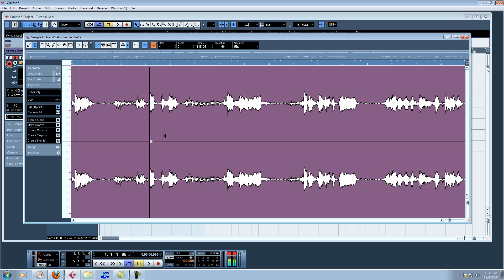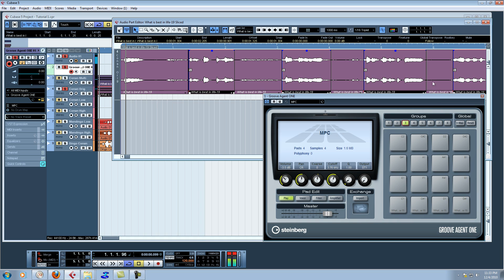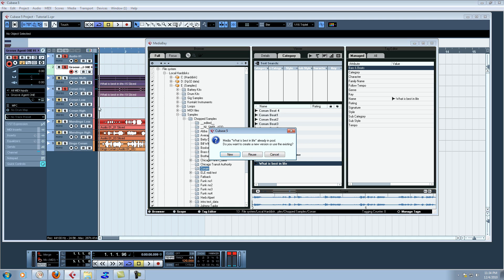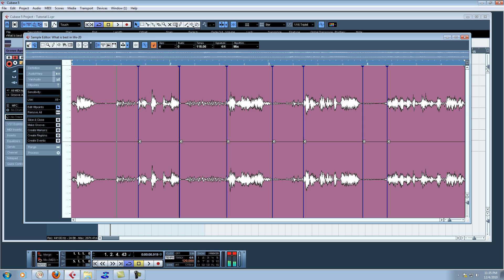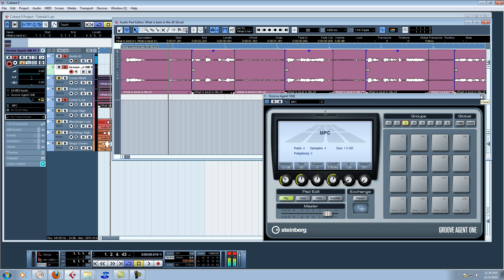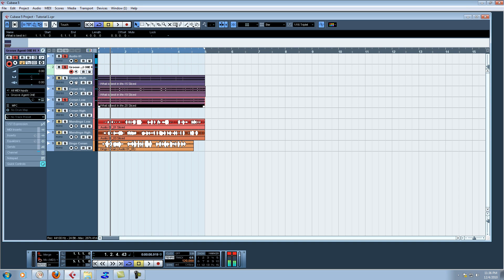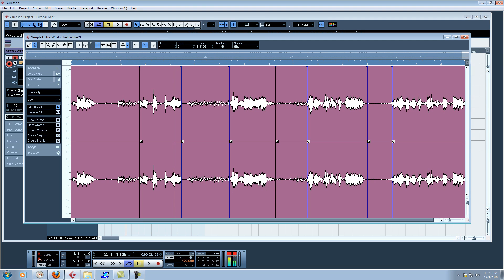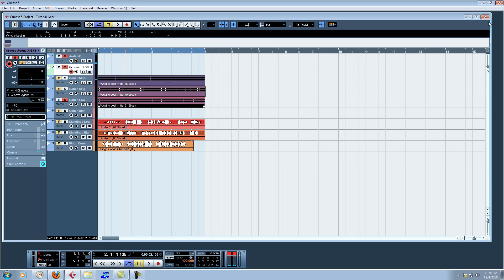Cubase Tutorial 2- Advanced Sample Chopping Part 1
This is a tutorial where I show yall how to apply FX,plugins,EQ's, etc to sample and then chop it, then drag and drop it on the MPC in Cubase 5.